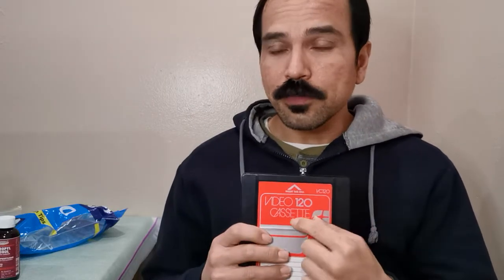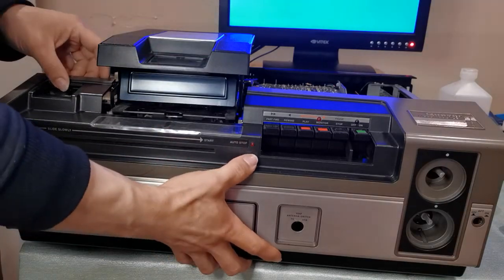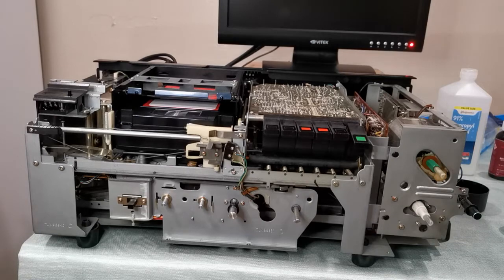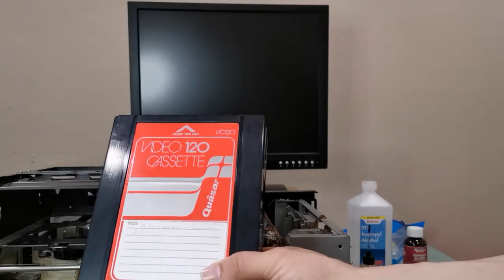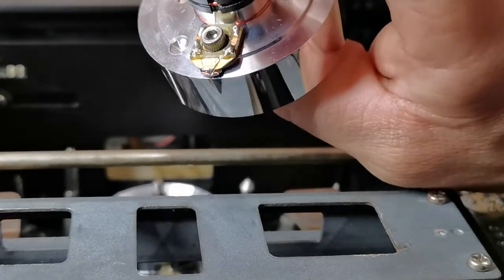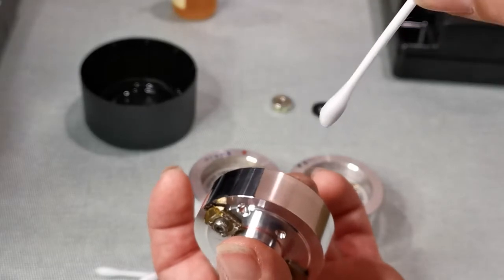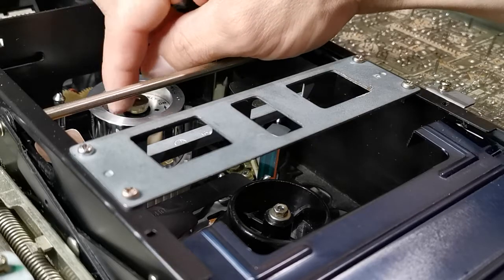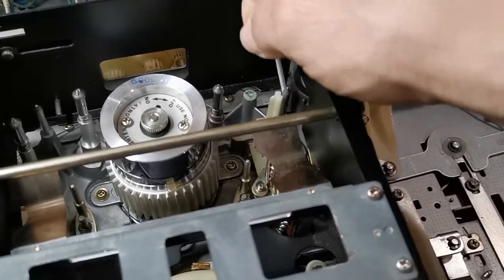1977 Quasar VR-1000 VCR regular maintenance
I show in a lot of detail how i do regular maintenance on my 1977 Quasar VR-1000 VCRs. I use these machines to payback vintage recordings made back in the 70's and 80's but i also record video onto them. I leave my machines open because they require regular maintenance so often.

It would have been wonderful if the consumers of the Great Time Machine received a brochure explaining how to do such a procedure . This procedure is fun to do and well worth the effort. There is in fact professional grade alcohol and chamois cleaning materials available but i use easy to acquire products to show how anyone can do such a procedure with a little patience. The recording that i show is a wonderful animation based in the past which was created by Chris. Please visit his channel. The following are his own words:

The animations are done old school. While 'Family Guy' and 'The Simpsons' are all digital, I still use pen and paper!
If you enjoy laughs and nostalgia, join me and the characters on a trip to the 1970s!